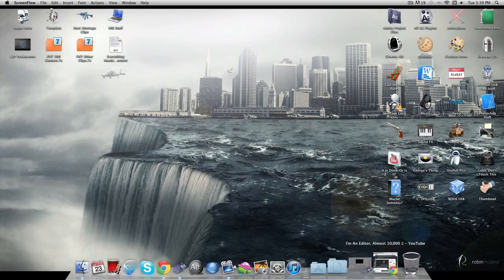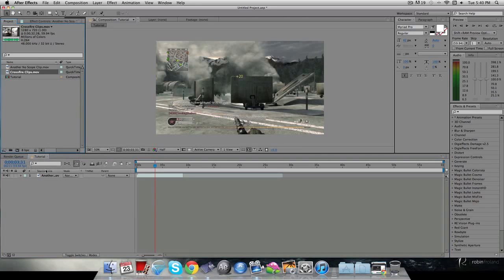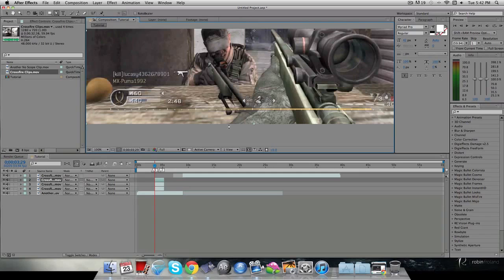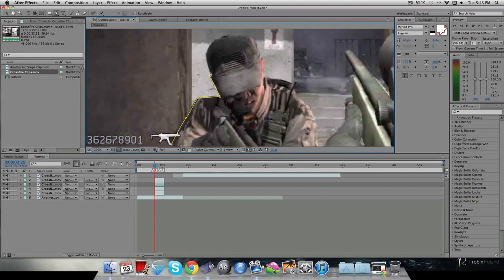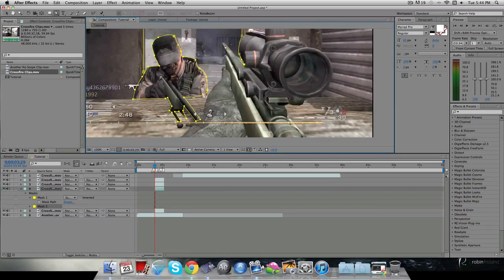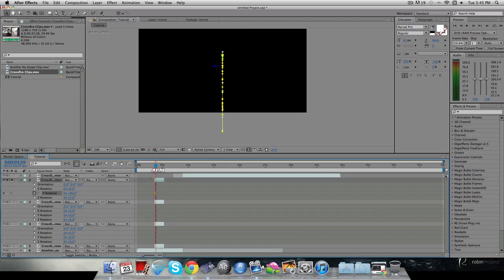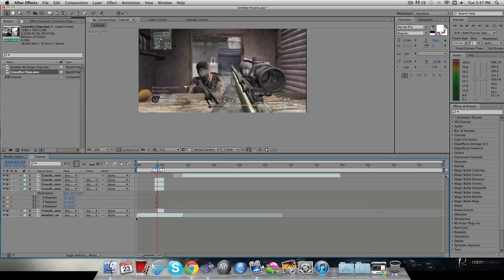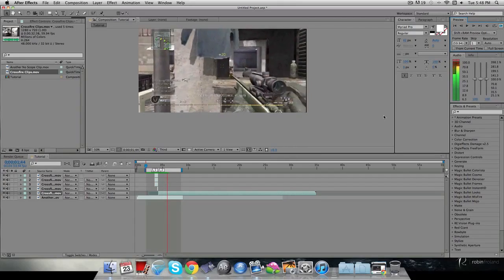3D Transitions // After Effects Tutorial // by FatNinjaTurtlePSN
Lets Hit 8-10 Likes for Another Creative Tutorial!

Before i start, my internet has been acting up, so thats why this upload is so delayed!

Why hello there guys, so today, ill be showing you how to make a simple, yet really nice transition, that takes on seconds to do depending on your editing speed. It looks really nice for all types of edits, so hope you guys put this to good use!

Hope you guys are excited for the editing contest, because i would like to see more than about 8 submissions, so if we could get 10, that would be amazing!

Anyways, thank you guys for watching, and have a nice day dudes :)

-Harry